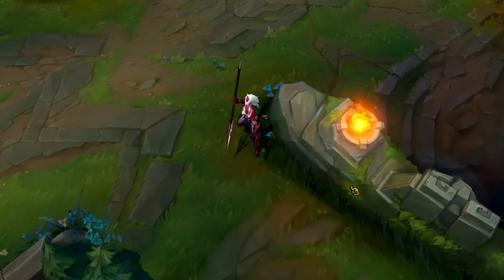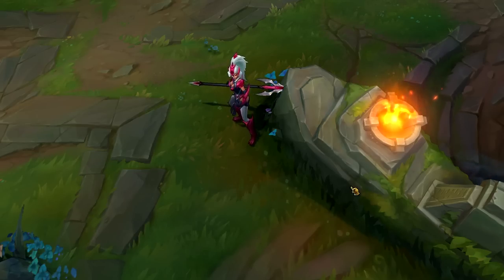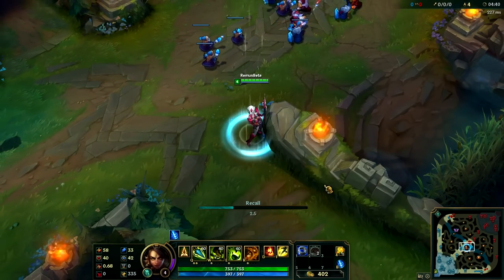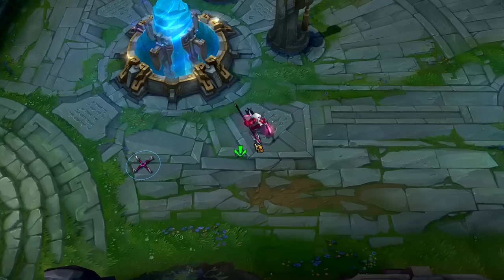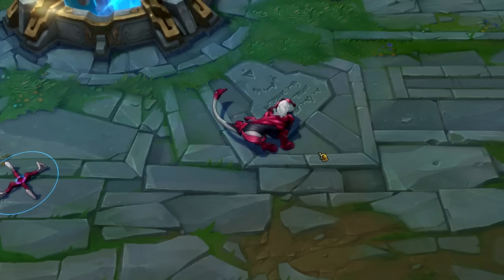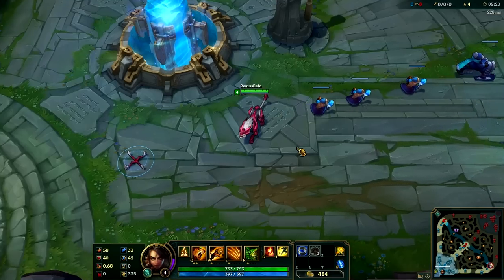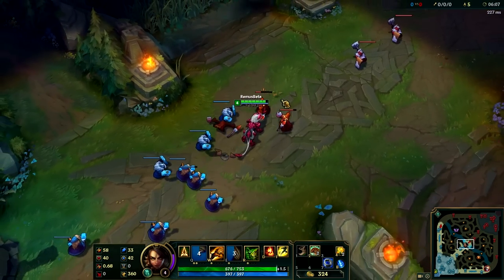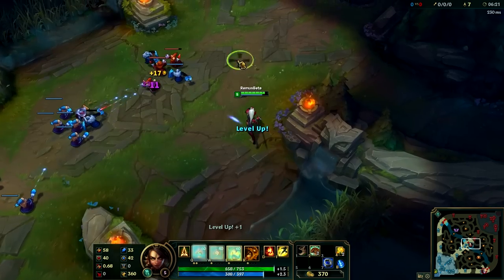Challenger Nidalee Skin Spotlight Gameplay - League of Legends (LoL new skin)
Challenger Nidalee Legacy Skin Spotlight Gameplay - League of Legends (LoL new skin) New Nidalee skin 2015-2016 season.